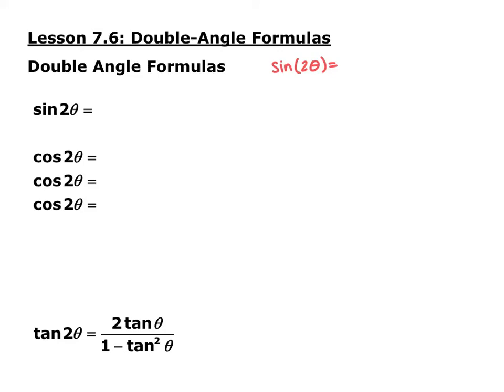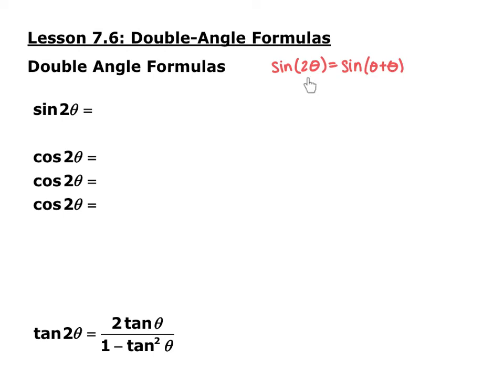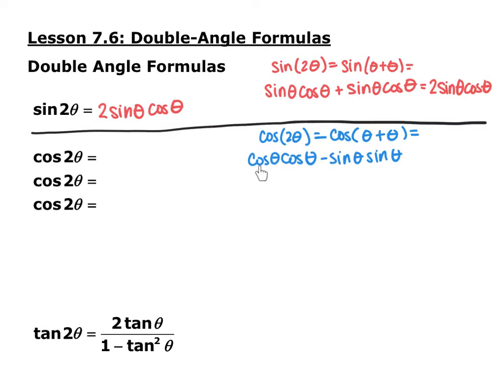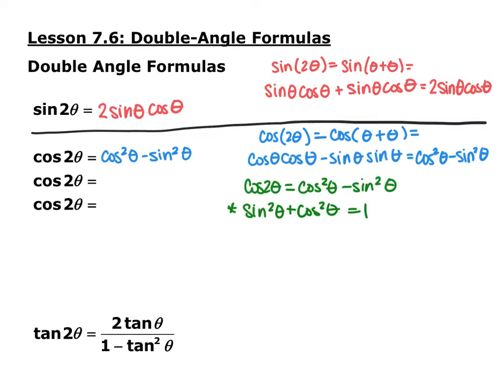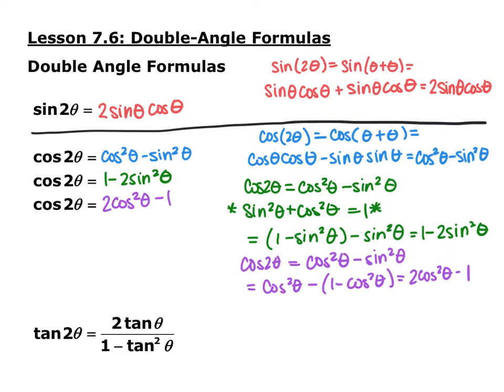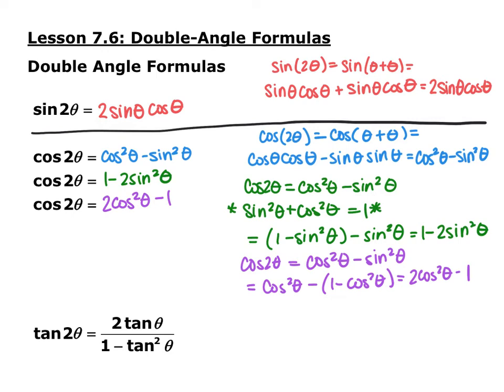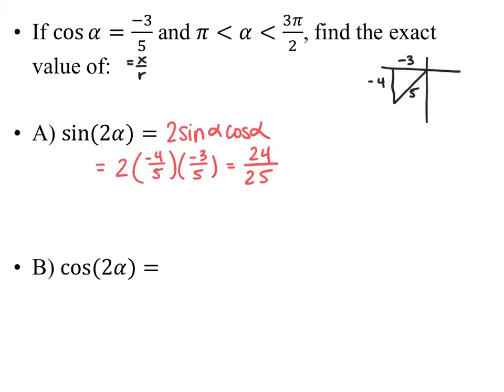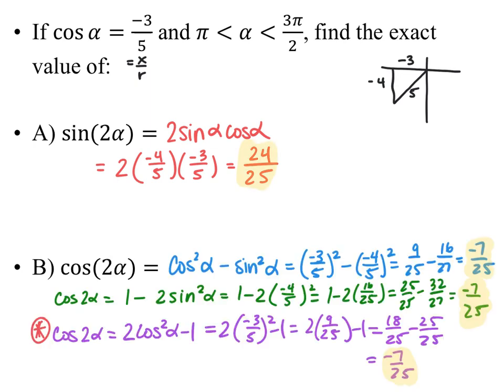Section 7.6 Video - Old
Section 7.6: Double-Angle Formulas